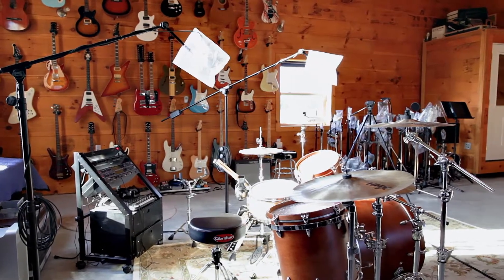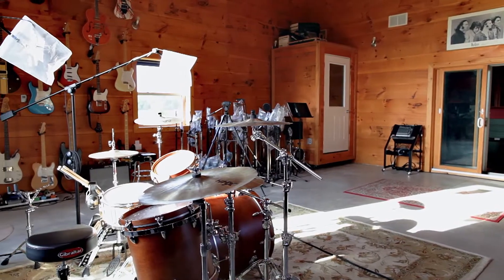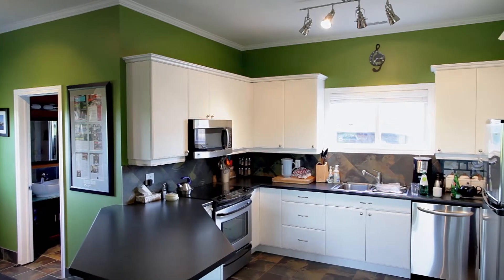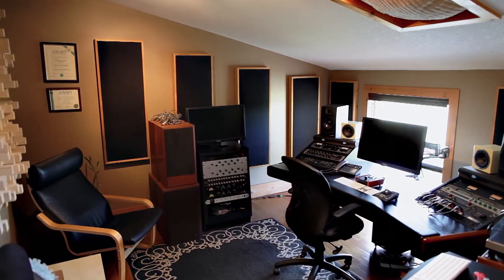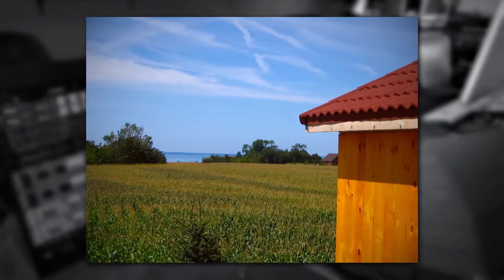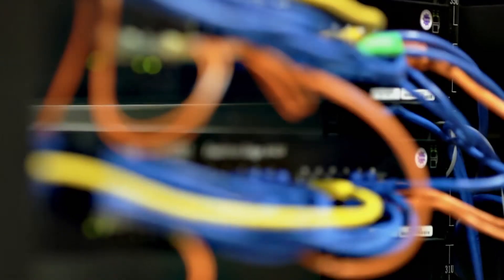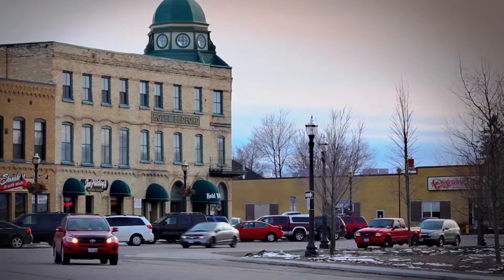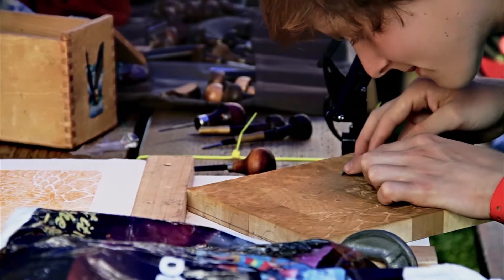Rediscover Goderich: Beach Road Studios